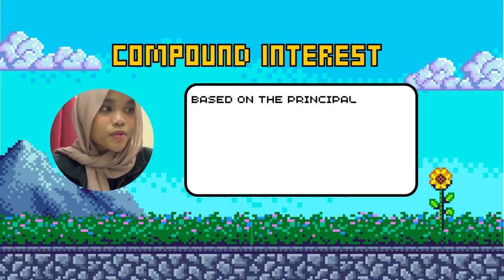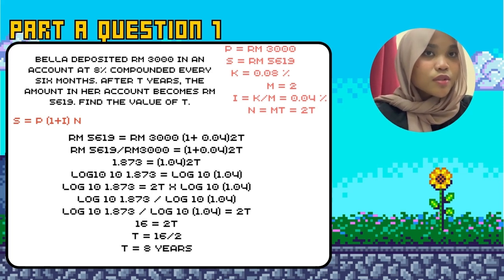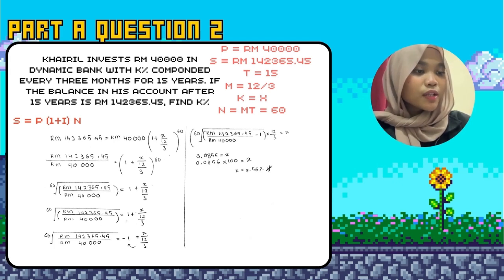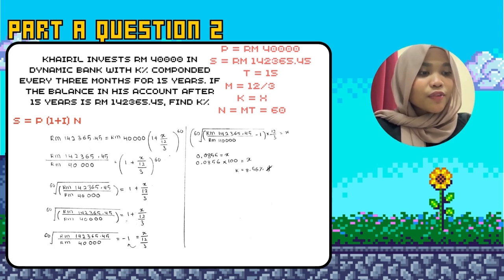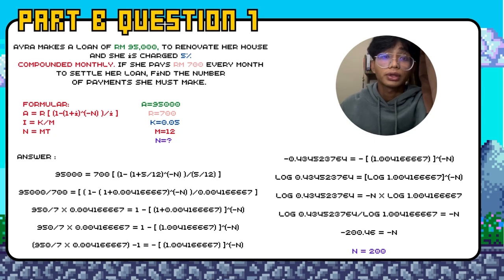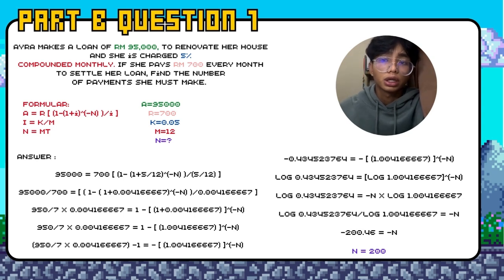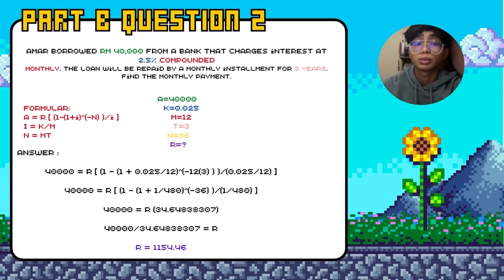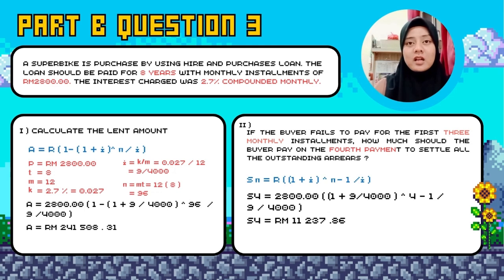MAT112 GROUP ASSIGHTMENT ( GROUP1 J4BA1171J SETA )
MAT112 GROUP ASSIGHTMENT ( COMPOUND INTEREST & ANNUITY )